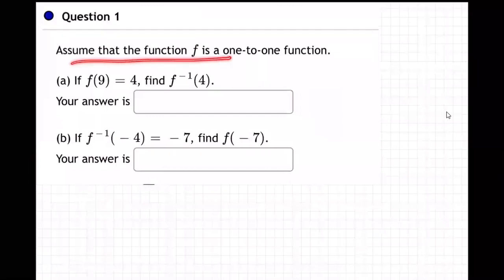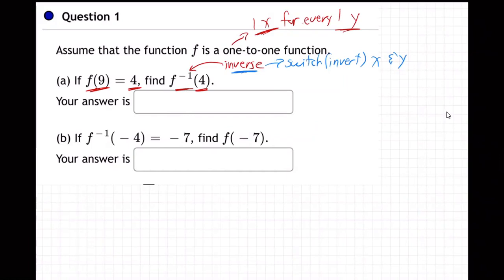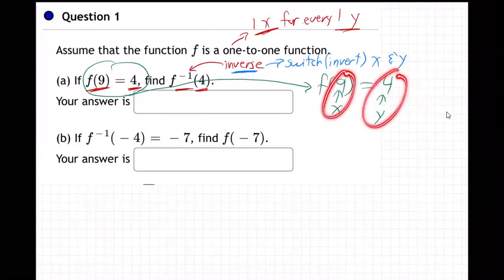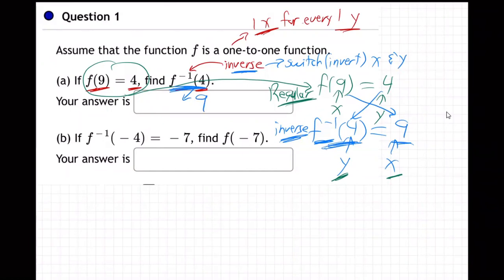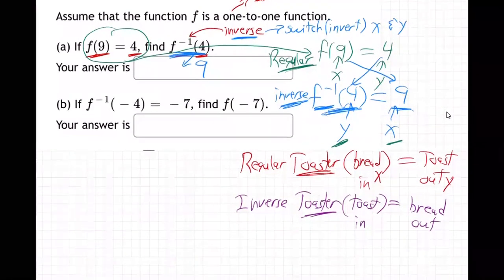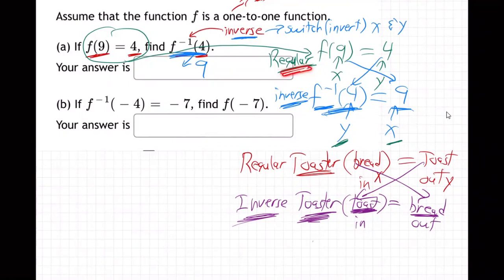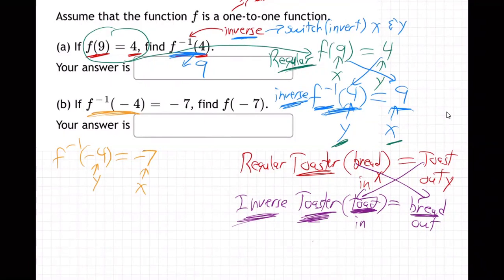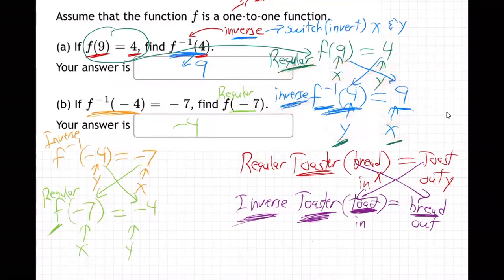m3a-3.7 Lecture HW - 1